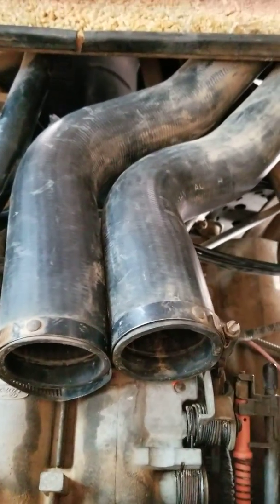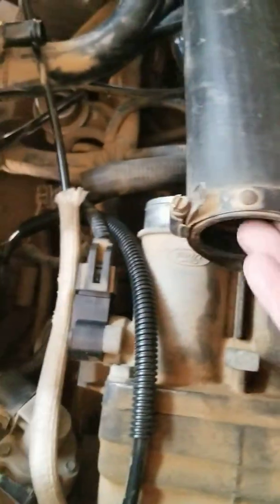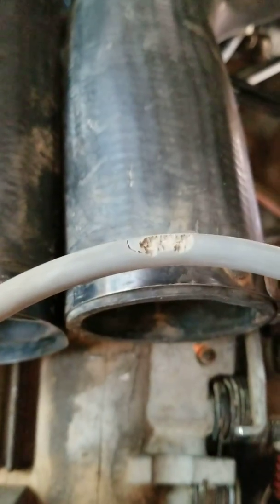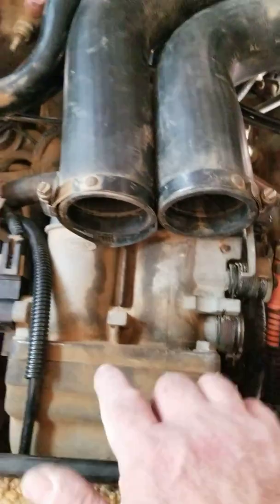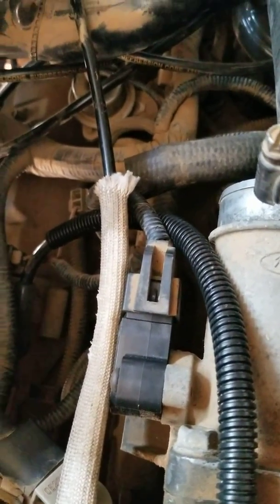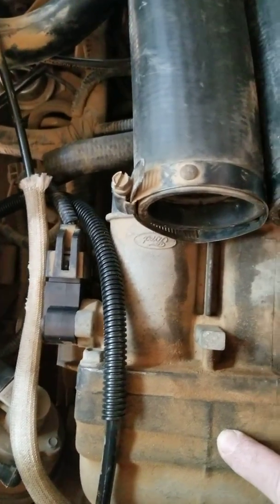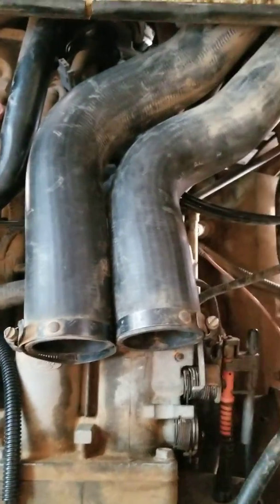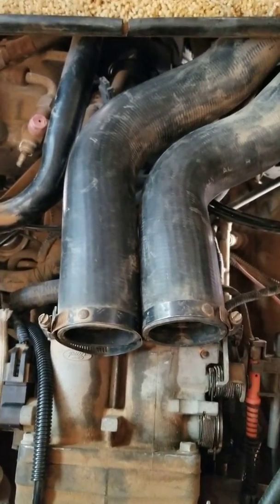Ford E4OD low speed shift problems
More fixes, more steps